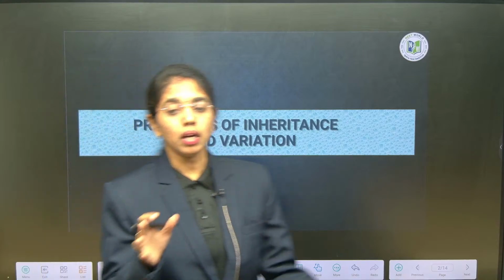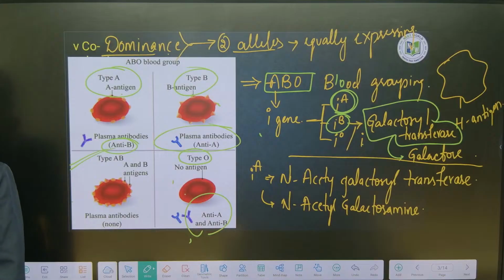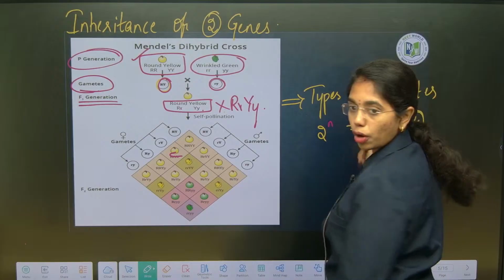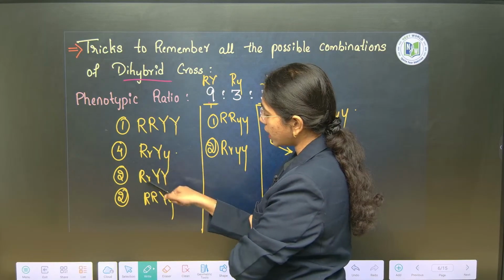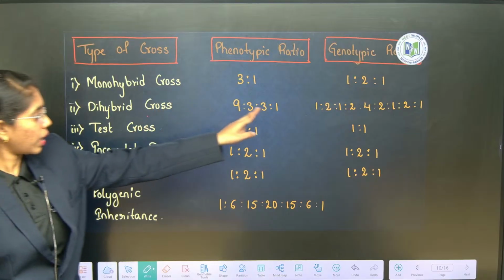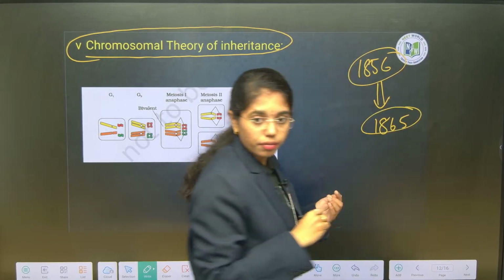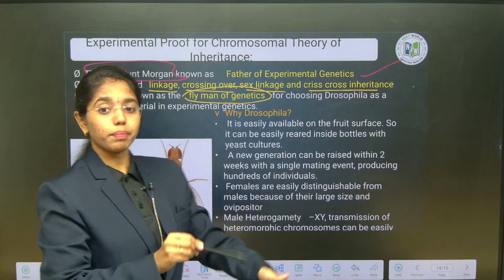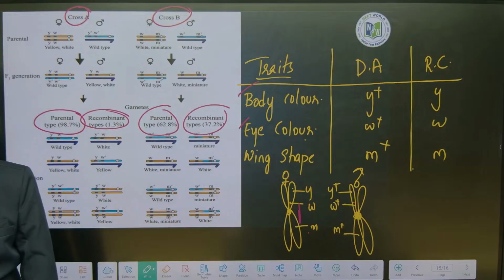Principles of Inheritance & Variation – 2 | NEET 2026 Evening Batch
This session introduces the core concepts of Genetics through the chapter Principles of Inheritance and Variation, one of the highest-weightage chapters in NEET Biology.

The class focuses on conceptual clarity, logical understanding, and exam-oriented explanations, helping students confidently solve NEET-level MCQs.

🔑 Topics Covered:

Introduction to Heredity & Variation

Mendel’s experiments and observations

Basic genetic terminology

Laws of inheritance (conceptual foundation)

Importance of variation in evolution

NEET-oriented explanations with examples

Students building strong Genetics fundamentals

Evening batch learners

Students aiming for accuracy & conceptual strength

NEET WORLD – Your Step to Medicine is a student-centric learning platform dedicated to producing future medical professionals through strong concept-based education.

NEET-oriented structured teaching

Foundation-to-advanced concept flow

Continuous student guidance & motivation

Focus on clarity, confidence & consistency

NEET WORLD believes that clear concepts today create confident doctors tomorrow.

👩‍🏫 ABOUT SAI PRASANNA MAAM

Sai Prasanna Maam is a passionate and highly effective Biology educator, known for her clear explanations and student-friendly teaching style.

Teaching Strengths:

Simplifies complex Genetics concepts

Strong conceptual teaching for NEET

Interactive and engaging sessions

Logical explanation of MCQs

Builds confidence in Biology fundamentals

Her classes help students understand deeply, retain longer, and perform better in exams